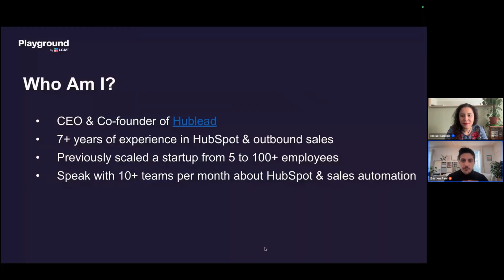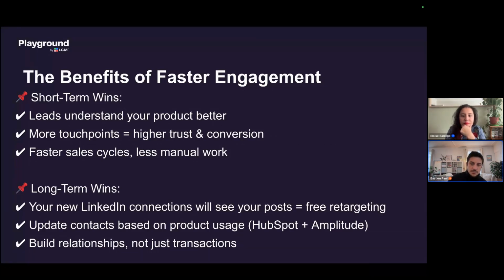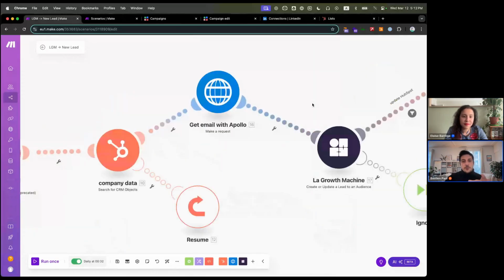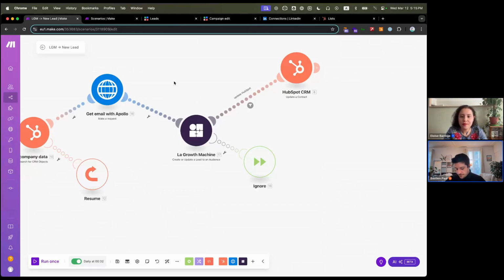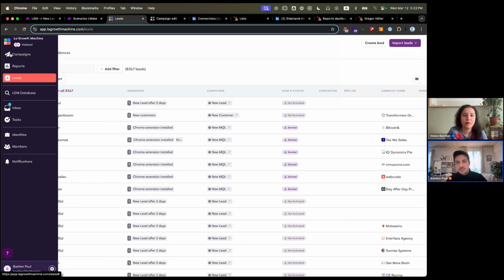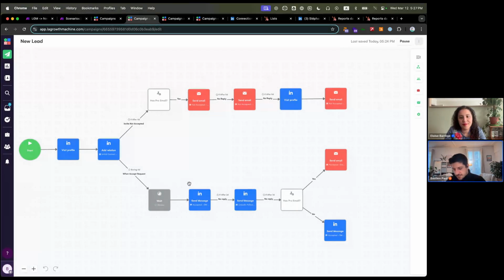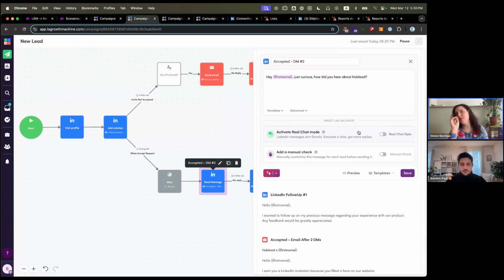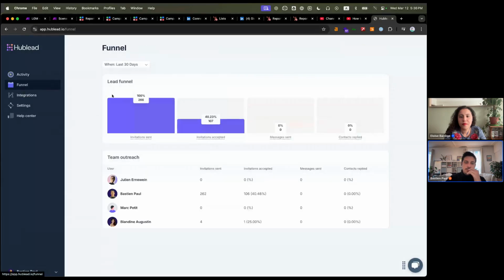Turn More Inbound Leads Into Deals: The Ultimate Automation Workflow Make x LGM x Hubspot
Struggling to keep up with inbound leads? The faster you engage, the higher your chances of conversion.

Bastien Paul, Co-founder at Hublead, shares how to:

✅ Automate your inbound lead management with Make/Zapier.
✅ Instantly trigger workflows for new CRM contacts.
✅ Enrich and structure your data for smarter outreach.
✅ Sync everything with La Growth Machine for personalized follow-ups.
✅ Ensure no lead goes cold with automated email replies in Gmail.

⏰ Speed + Personalization = More Closed Deals.

Learn how to set up this automation and start converting inbound leads effortlessly!